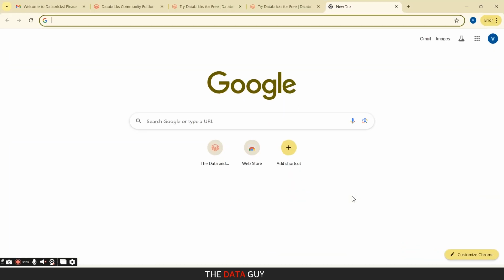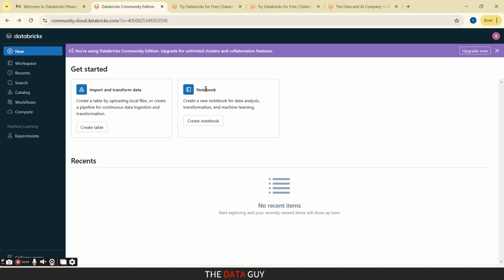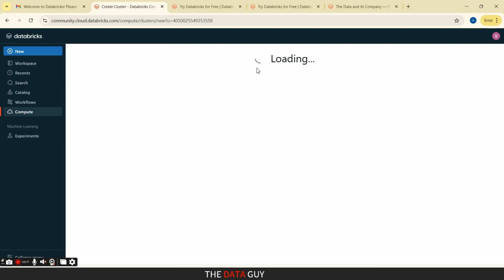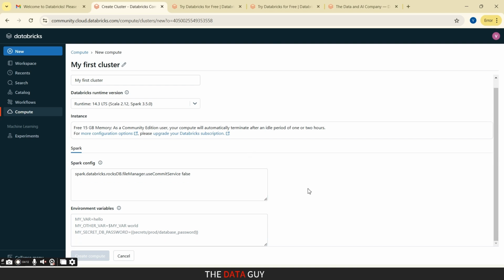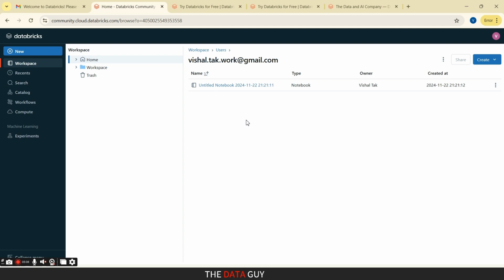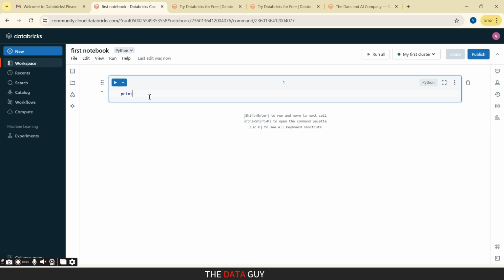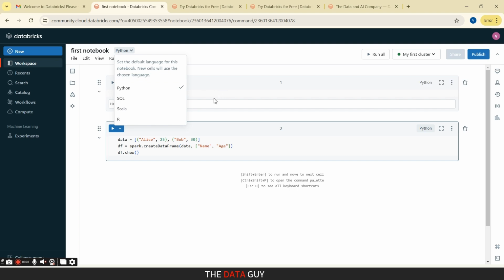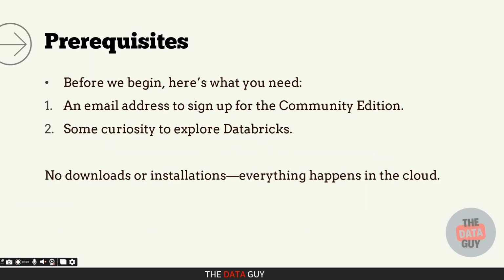How to Set Up Databricks Community Edition: A Beginner's Guide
Welcome to The Data Guy! 🚀

In this video, I’ll guide you through setting up Databricks Community Edition—the free platform that’s perfect for learning big data and machine learning. If you're a beginner or aspiring data engineer, this tutorial is your gateway to mastering Databricks.

📌 What you’ll learn in this video:
-How to create your free Databricks account.
-Setting up and configuring your first cluster.
-Creating a notebook and running your first Python and Spark commands.
-A quick tour of the Databricks interface.

By the end of this video, you’ll be ready to start exploring Databricks and leveraging its power for data engineering and analytics.

Why Databricks?
Databricks simplifies big data processing and collaboration, making it an essential tool for modern data engineering and machine learning workflows. With the free Community Edition, you can get hands-on experience without any cost!

What’s the first thing you plan to do on Databricks? Let me know if you have any questions or ideas for future tutorials!

If you’re excited to dive into the world of data engineering, make sure to like, subscribe, and hit the notification bell 🔔 for more content on tools, concepts, and tips that will elevate your data skills!

👉 Follow me for regular updates